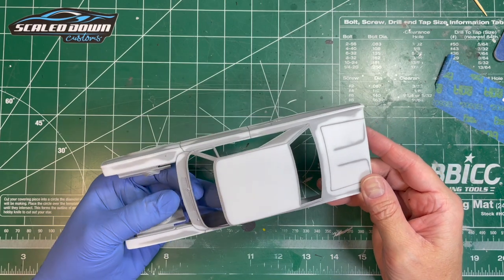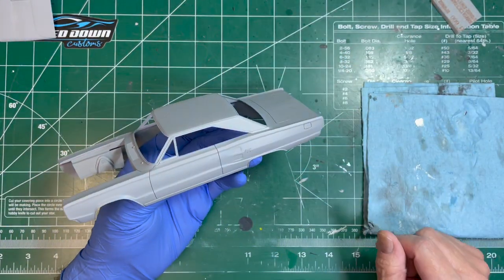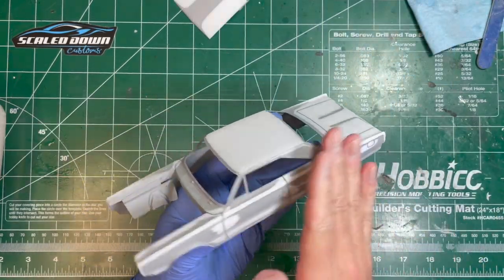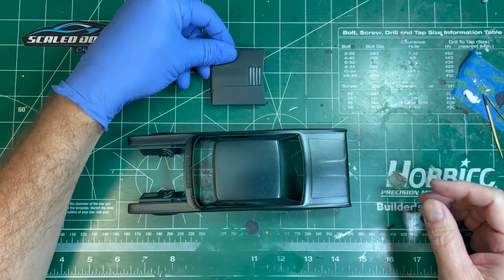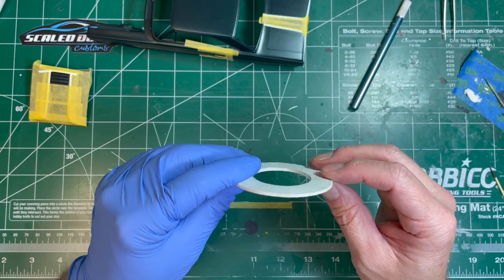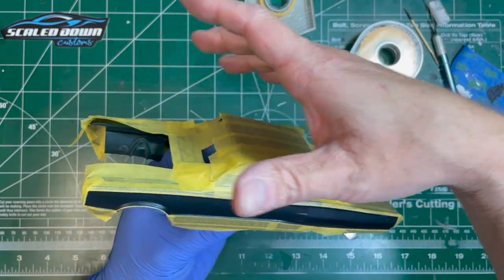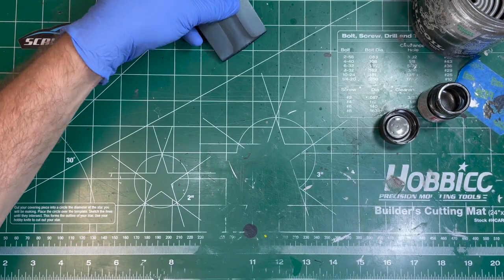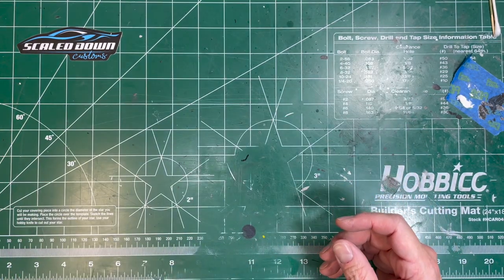Building the Revell Foose Design '67 Dodge Coronet 1/25 scale model car Part 2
In this how to build a model car step by step video of the Revell Foose '67 Dodge Coronet, I continue with body prep and then get the car into paint. I add a little custom paint scheme and then finish the video by getting the car into clear.